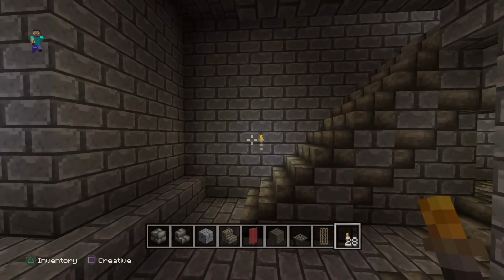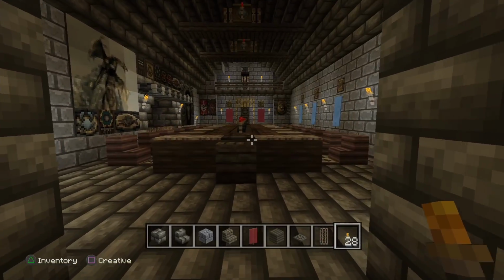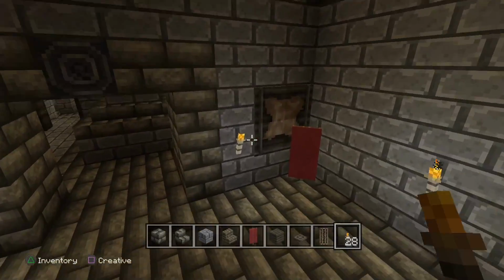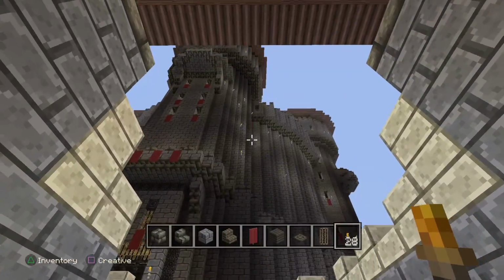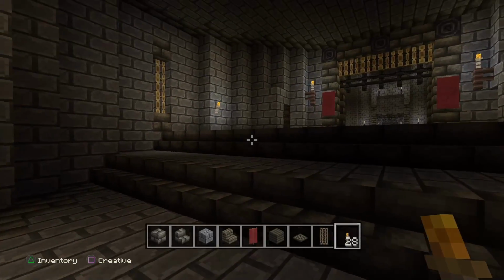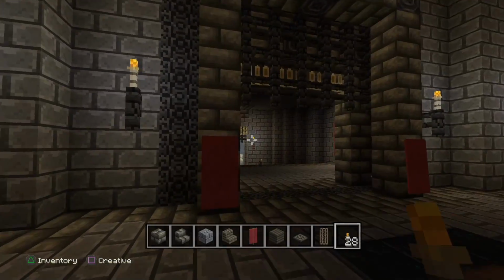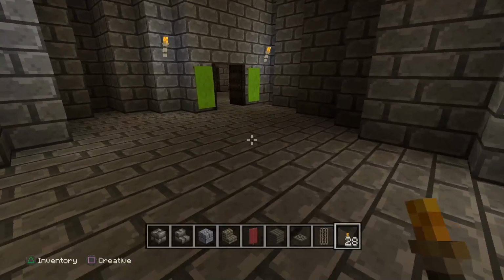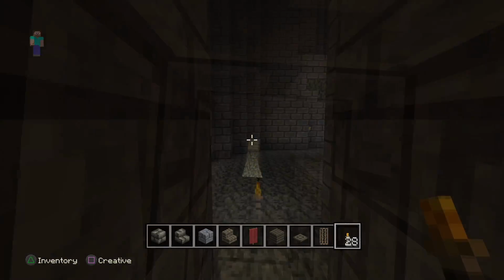I built a Minecraft SIEGE CASTLE! And some news about me...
A few weeks ago I decided to build a castle for baby dollars (he loves minecraft!) This is the first thing I have ever built!. I hope you like it, maybe I can finish it some day?. Originally I planned for this video to be a "draw my life" I have been wanting to do one for quite some time. I decided not to talk about the things I had planned, as this is a gaming channel I changed my mind at the last minute. Sadly a combination of events is about to lead to my being homeless. The last couple of years I decided to deal with some personal family issues which lead to losing most of my family. However I dont regret it. Having run clans for several years I hear about what a lot of you guys are going through, I just want to say that I understand. If you too have been the victim of abuse, you can get help, dont be affraid to speak to someone. You can find many groups online in your country that will be able to help. There are more people out there than most realise, suffering silently. It doesnt have to be that way. Thank you to everyone for your ongoing support with this channel, your comments, encouragement, it all means the world to me.

Clash Royale

PLEASE NOTE! Clash Royale is free to download and play, however, some game items can also be purchased for real money. If you don't want to use this feature, please disable in-app purchases in your device's settings.